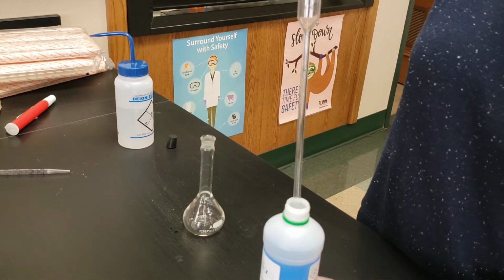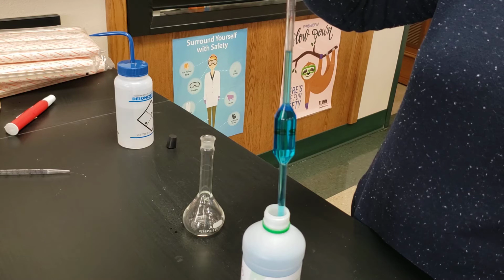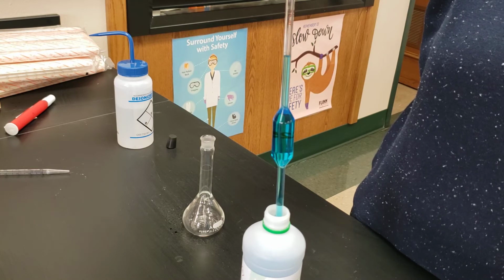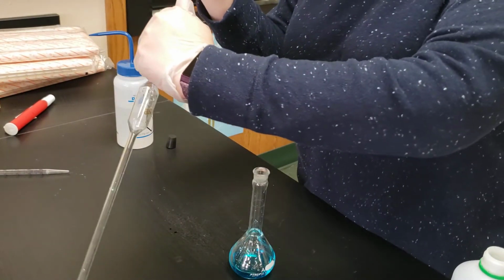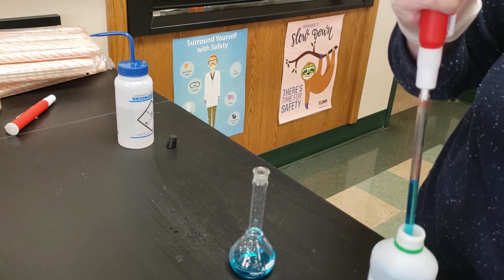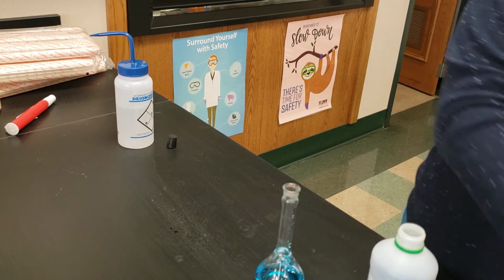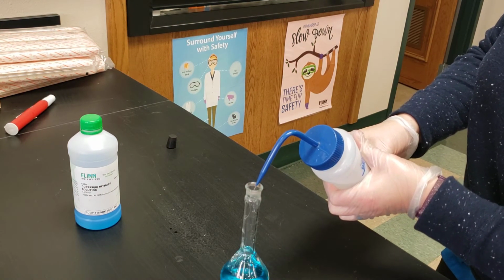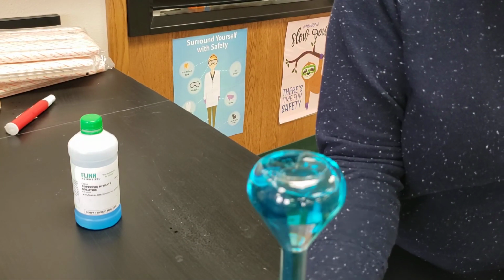Making a Diluted Solution